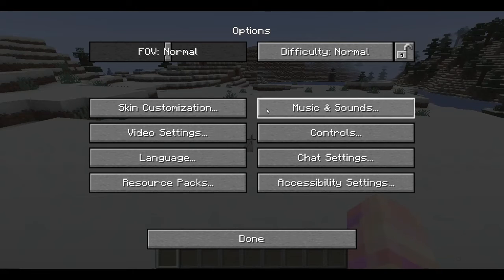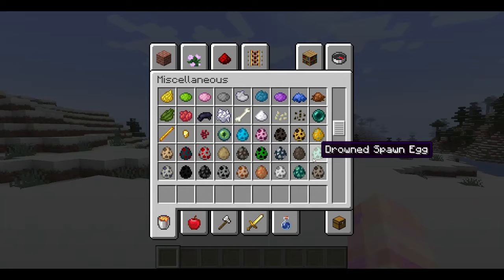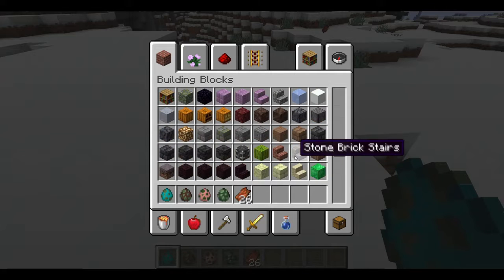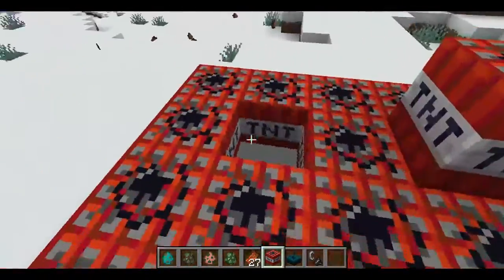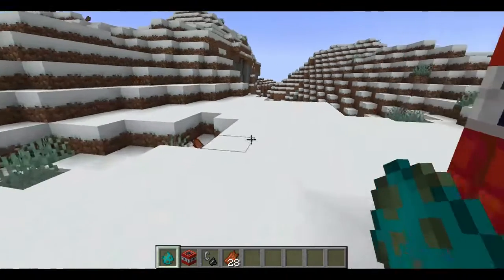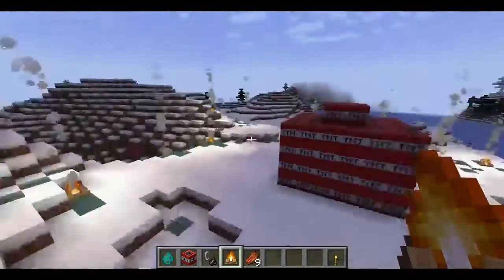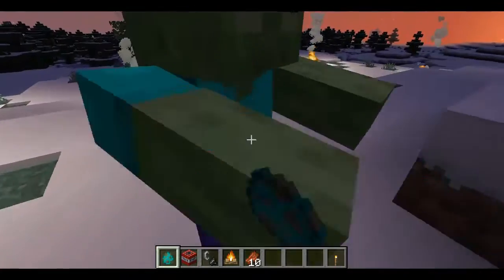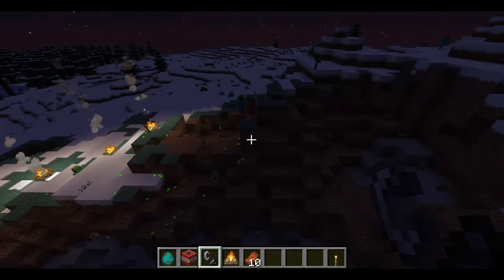Sacrificing Zombies in Minecraft!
I sacrifice a bunch of zombies in Minecraft!